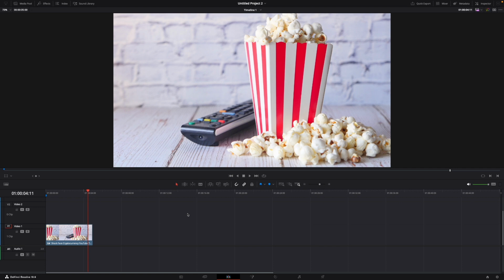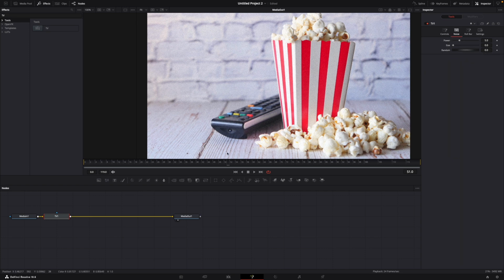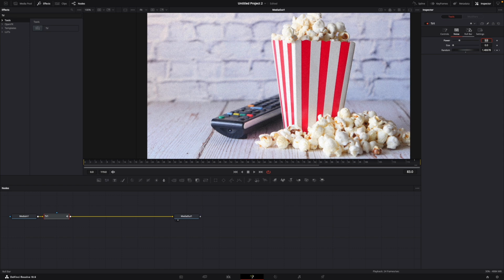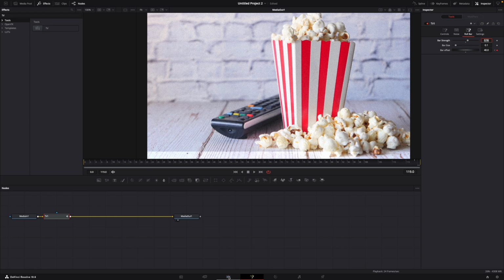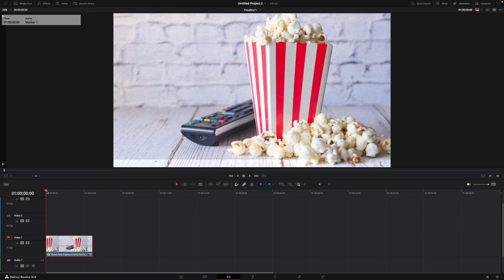How to make a BROKEN TV Effect in DaVinci Resolve 18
Hey guys,
in this tutorial i will show you how to make a BROKEN TV Effect in DaVinci Resolve 18.